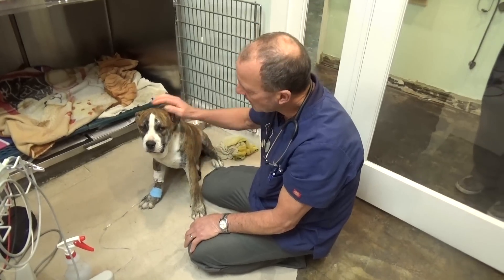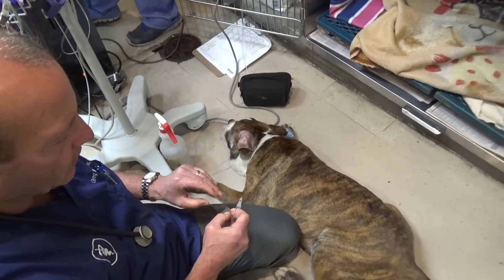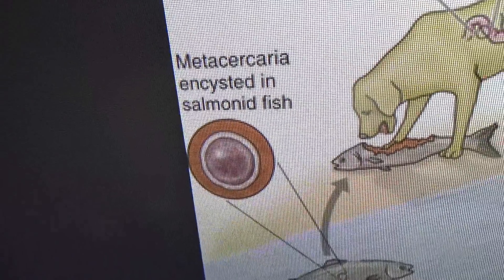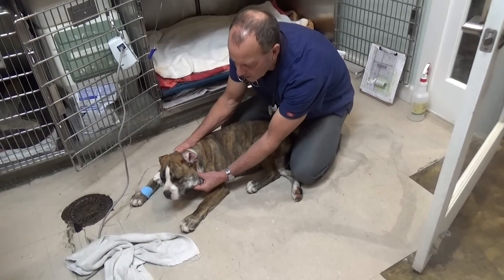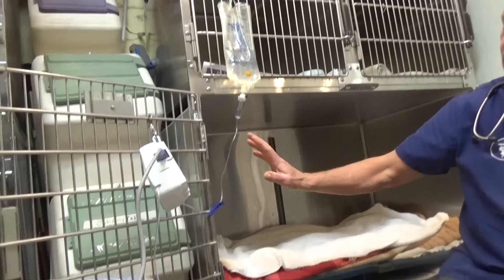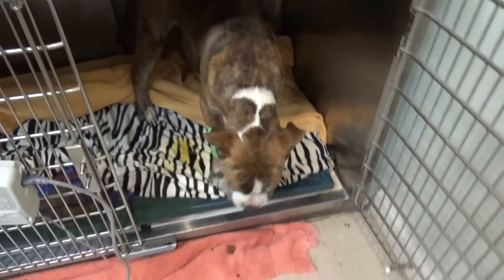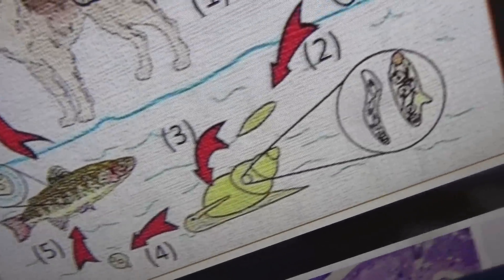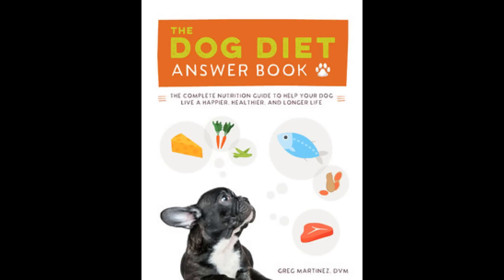Salmon Poisoning in a Dog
Salmon Poisoning comes from eating raw trout or salmon guts which causes diarrhea, fever, enlarged lymph nodes , a low platelet count , and petechia.